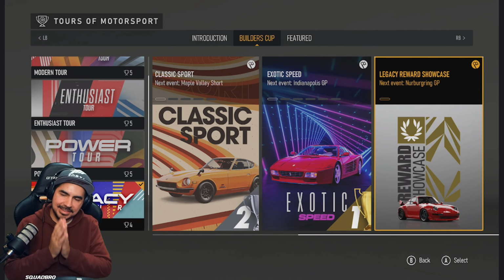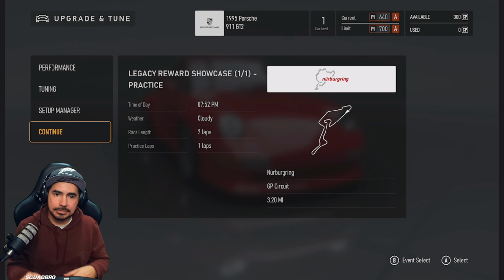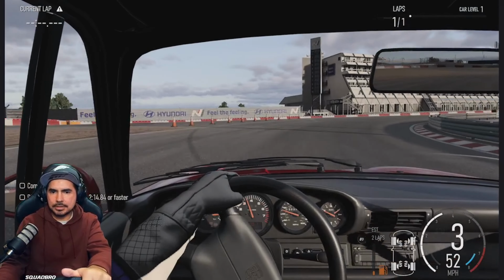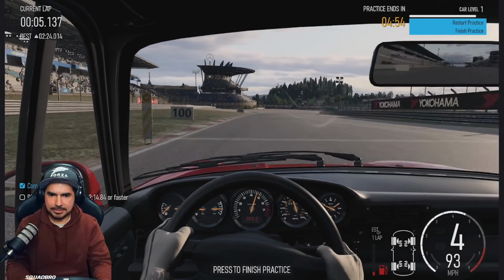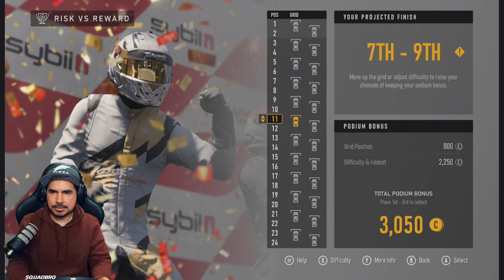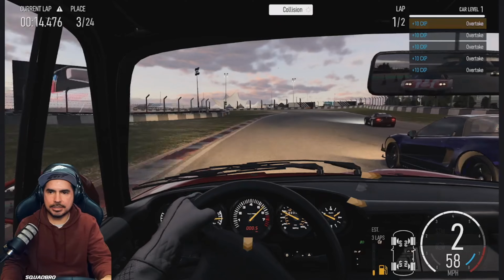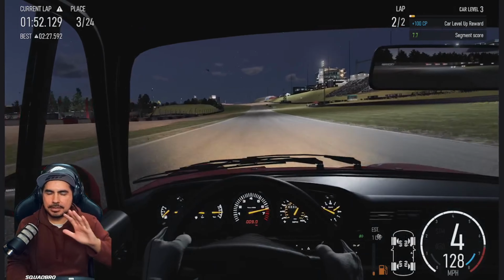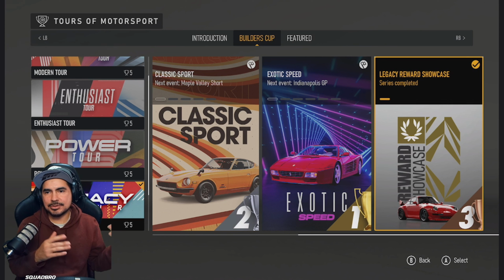Lets Play Forza Motorsport - Part 21 - Legacy Reward Showcase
Part 21 of my Forza Motorsport Lets play: Legacy Reward Showcase

00:00 Intro
00:40 Nürburgring